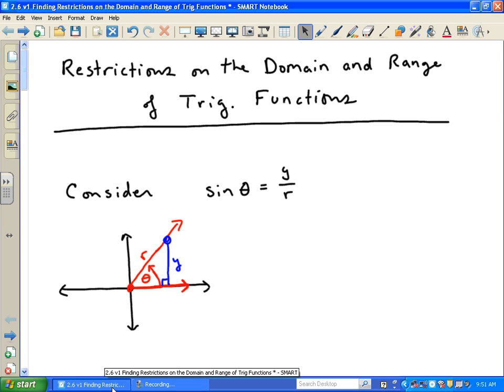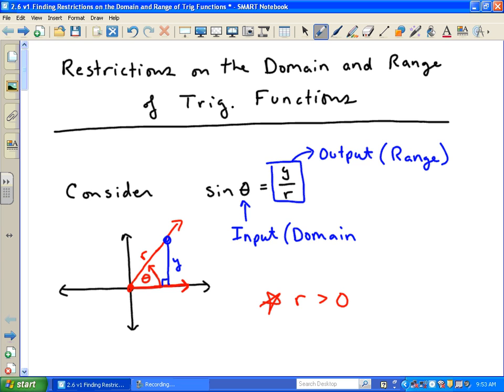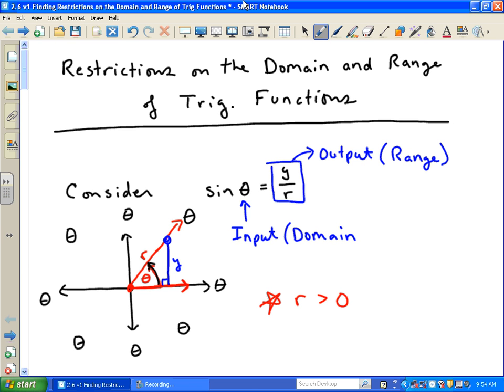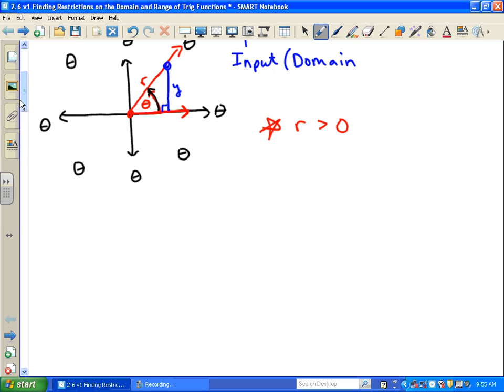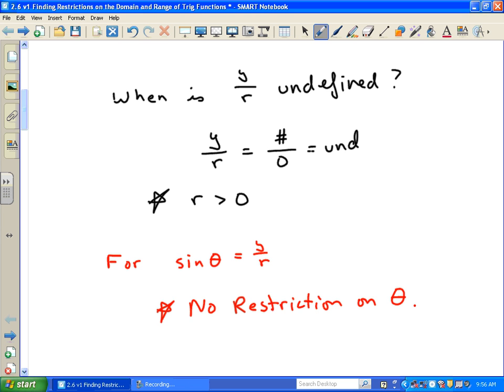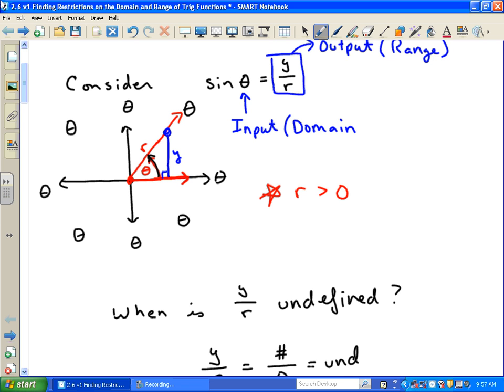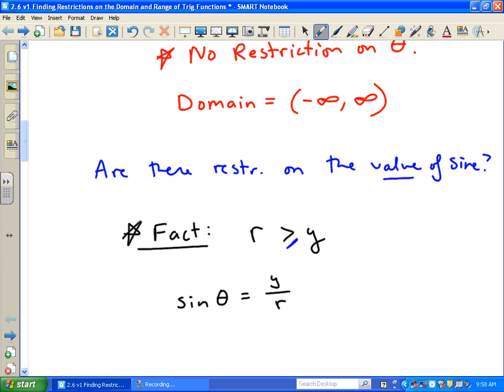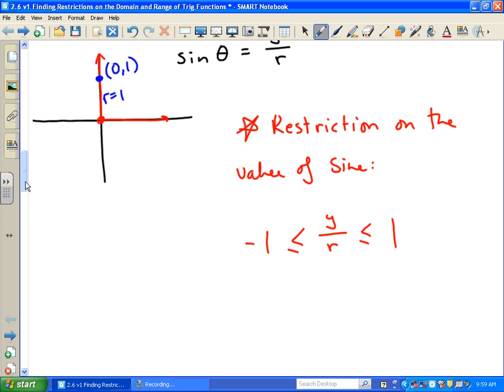2 6 v1 Finding Restrictions on the Domain and Range of Trig Functions Part 1